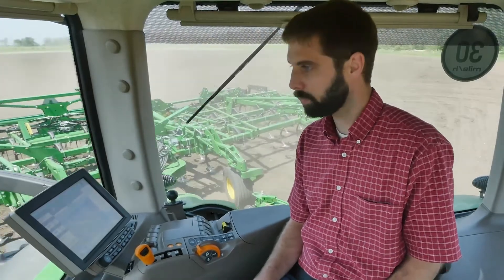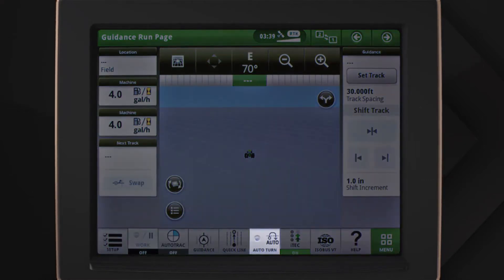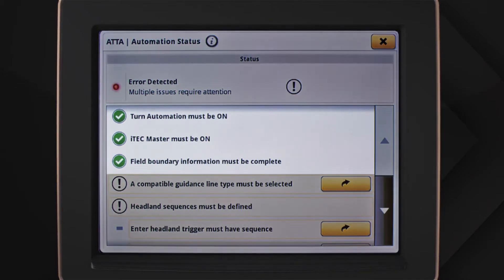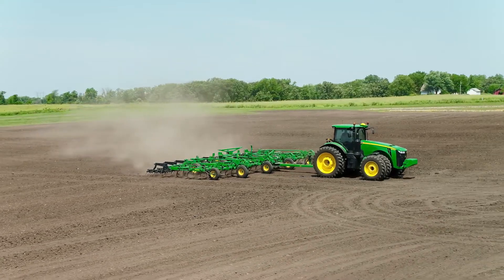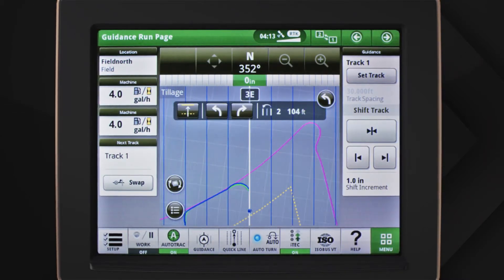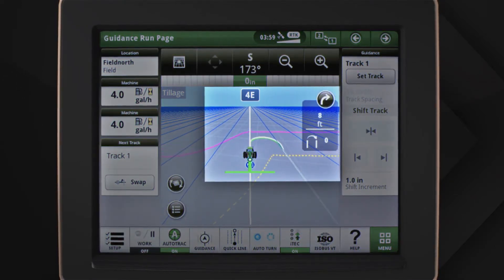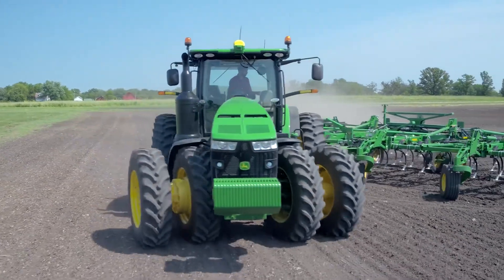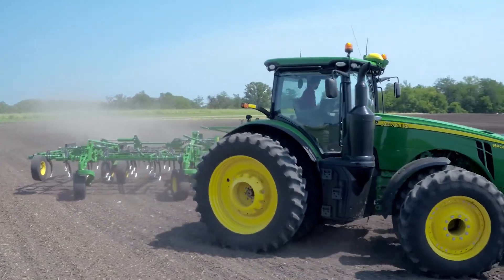John Deere | AutoTrac™ Turn Automation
Make easy, faster, and more consistent turns all day long.

Manage tractor and implement functions throughout the entire field with John Deere's AutoTrac™ Turn Automation.